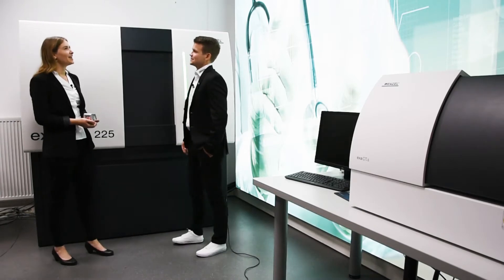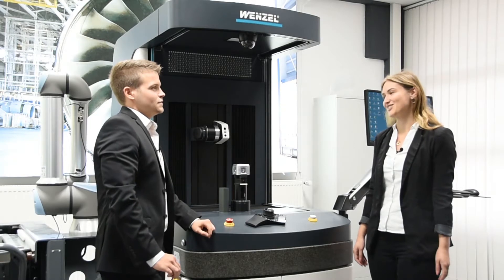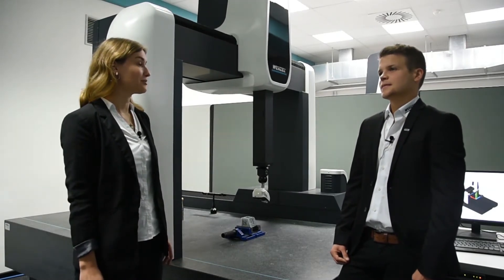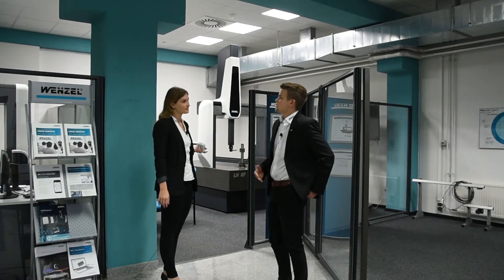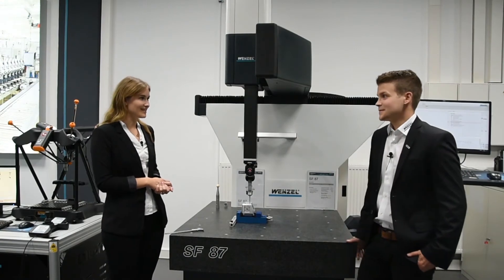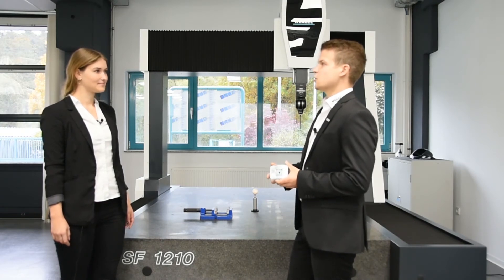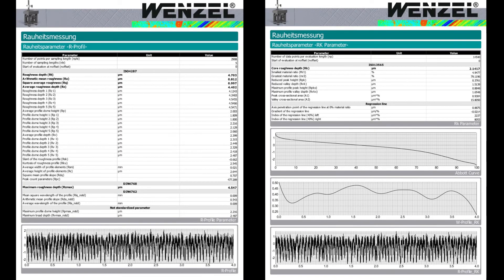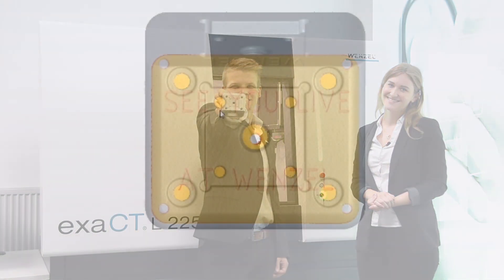The WENZEL Machine Journey – A travel through the WENZEL Measuring World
Let us convince you of our broad portfolio of solutions for the measuring room and production: Coordinate measuring machines in combination with tactile and optical sensors, industrial computer tomography, and various measuring software packages as all-round or special solutions. Follow Marie and Emil on this video and see how a component is measured at nine different stations. Find out which advantages optimally meet your requirements and which solution is the best for you.